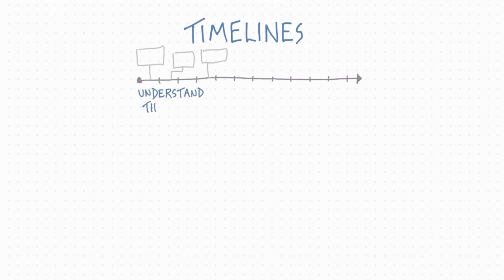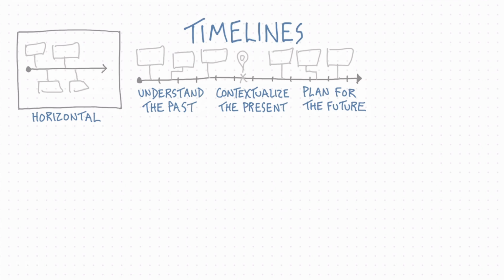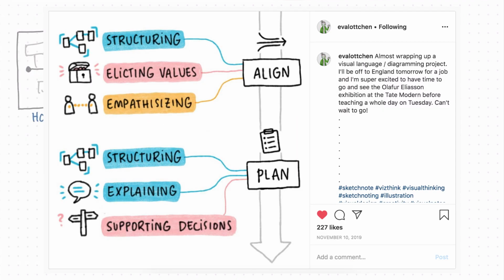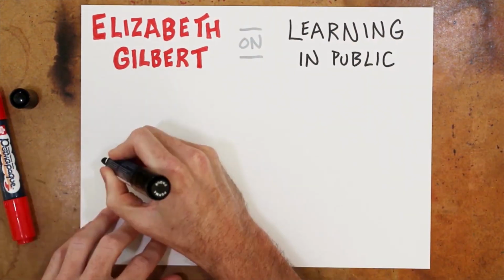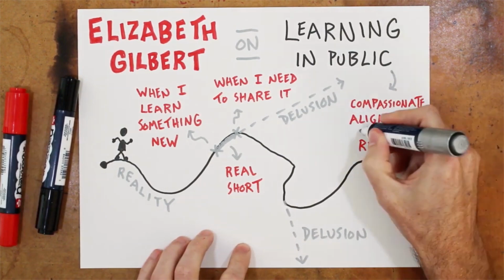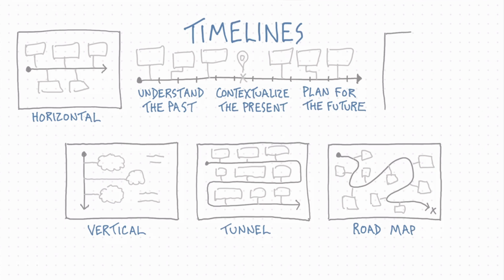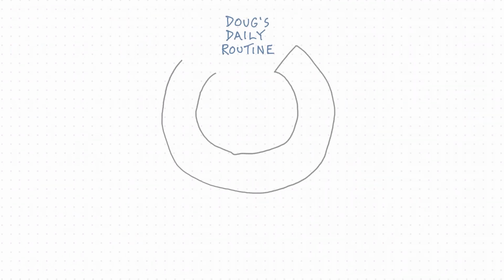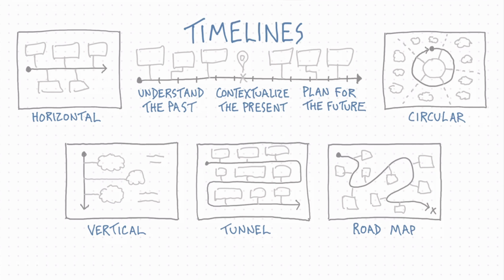5 Timeline Structures for Storytellers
Timelines aren't just for true crime documentaries. Here's how to sketch out your own.

** Resources **